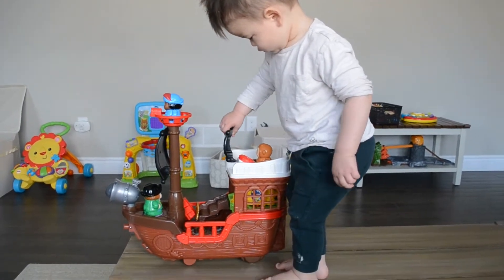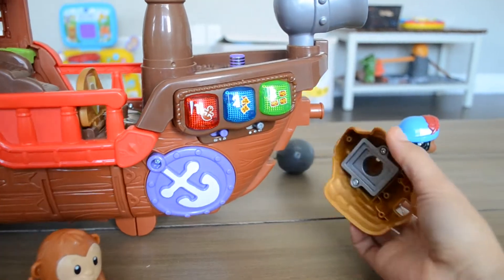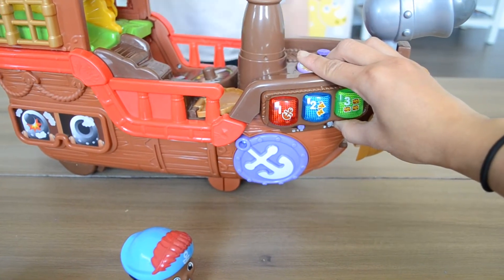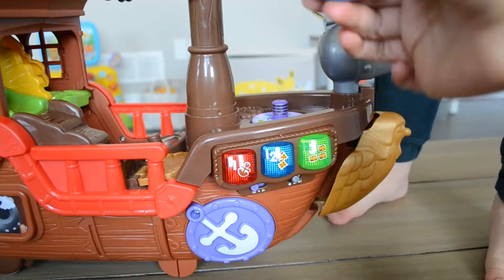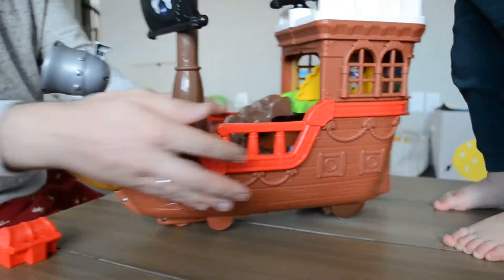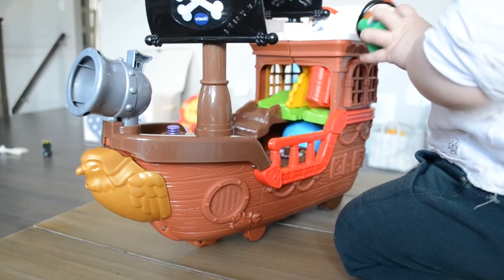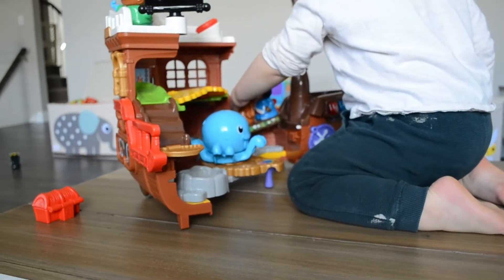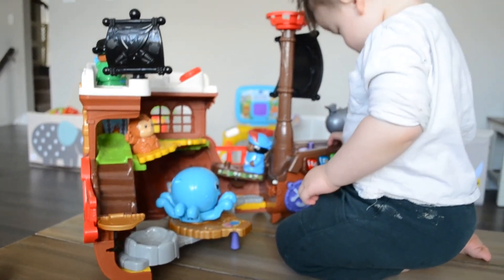VTech Treasure Seekers Pirate Ship Toy Review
The VTech Treasure Seekers Pirate Ship is a toy that we've owned for 8 months now. Here is an overview and review of the toy.